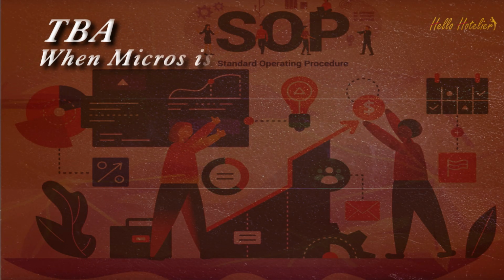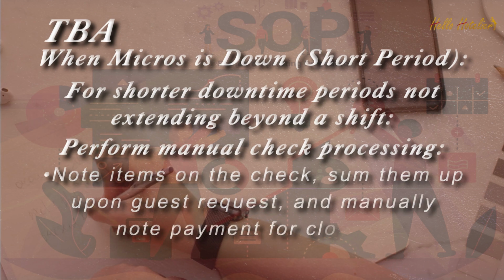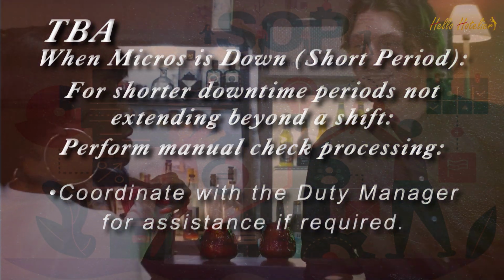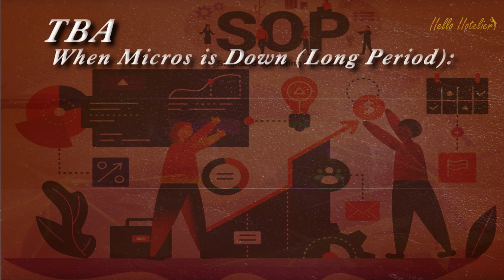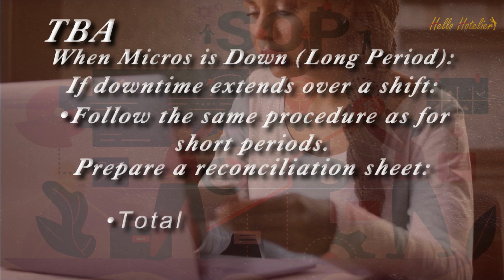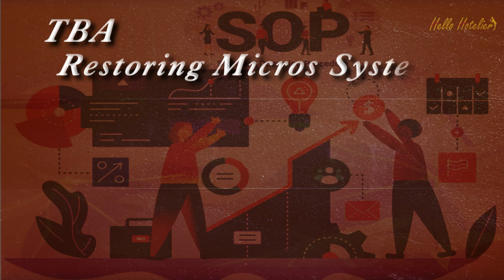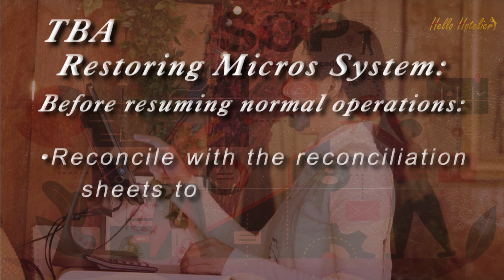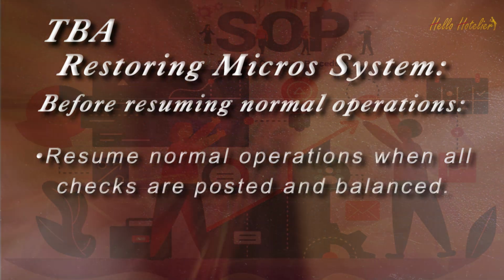Chapter 07 PART 76 POS systems down procedure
Prepare to tackle unexpected tech glitches with finesse in our newest YouTube video! 💻🔧 When your restaurant or hotel room POS systems go down, fear not – we've got you covered with the ultimate procedure to keep operations smooth and guests happy!

Discover:
🛠️ Step-by-step guidance to handle POS system downtime.
💡 Quick fixes and workarounds to minimize disruption.
🌟 Ensuring guest satisfaction even in challenging situations.

Dive into our vibrant community of hoteliers, restaurant maestros, and hospitality enthusiasts.

Let's elevate your hospitality expertise together! 🏨💫